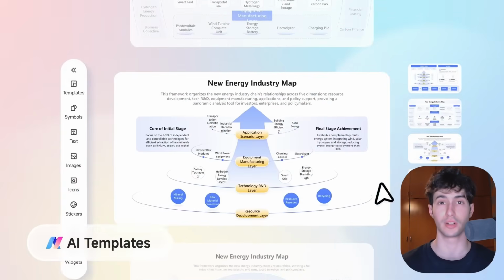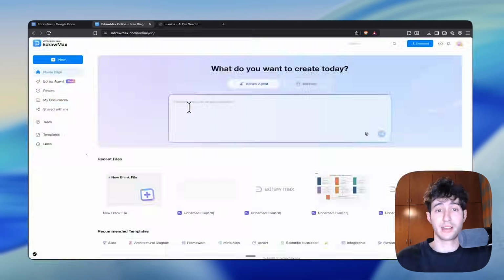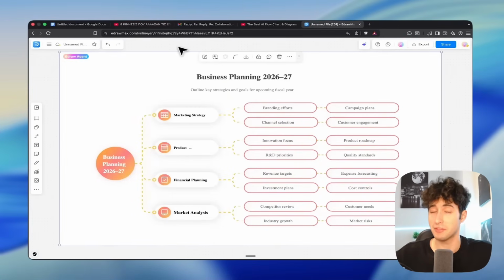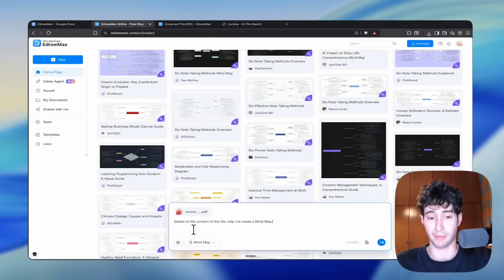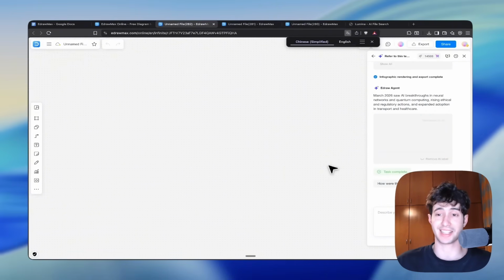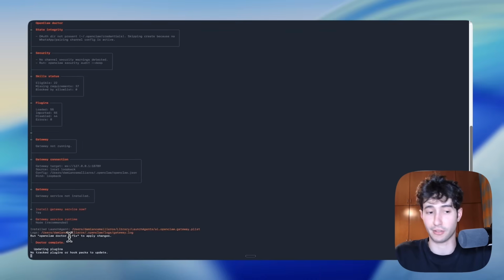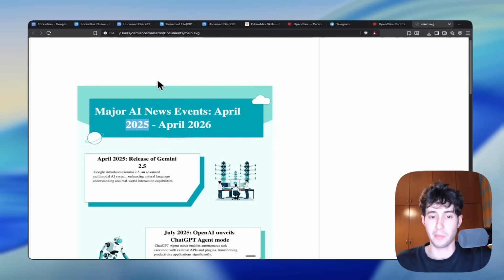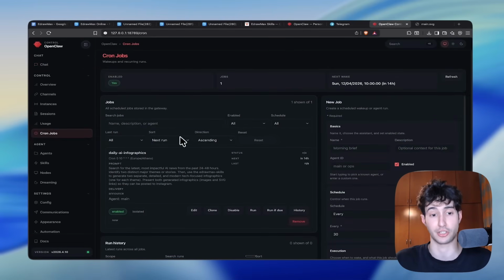The Best AI Flow Chart & Diagram Generator App (EdrawMax + OpenClaw)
👉 I built Lumina to $1K+ MRR in 30 days. I'll show you how to do the same. Free 7-day trial

Links:

Timestamps⌚:
Intro: 00:00
Overview: 00:44
Example 1: 01:50
Example 2: 05:56
Example 3: 07:59
Automation: 10:00
Outro: 15:06

The Best AI Flow Chart & Diagram Generator App (EdrawMax + OpenClaw) – In this video, I show you how to generate clean, professional flowcharts and diagrams using EdrawMax together with OpenClaw. We go step by step through setting up the tools, generating diagrams with AI, refining the structure, and exporting them for real-world use. You’ll learn how to quickly visualize ideas, workflows, and systems without spending hours designing manually. This is perfect for developers, founders, and creators who want to communicate ideas clearly and build better systems using AI-powered tools.